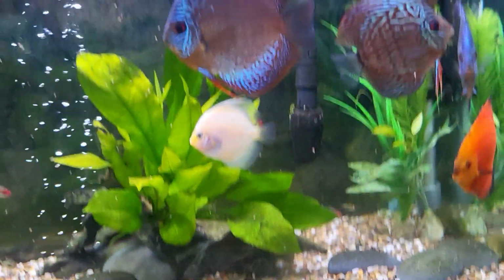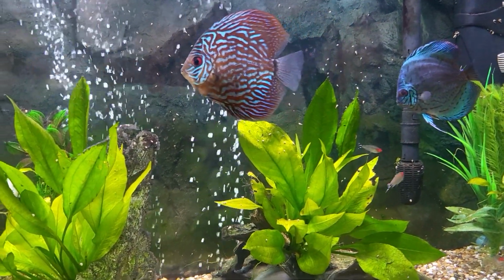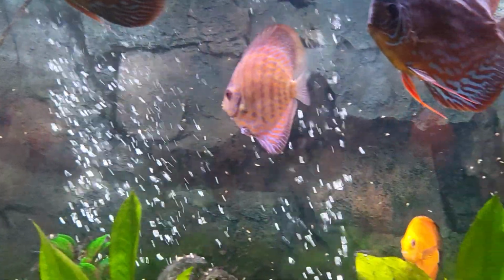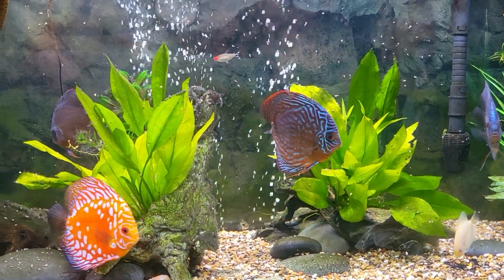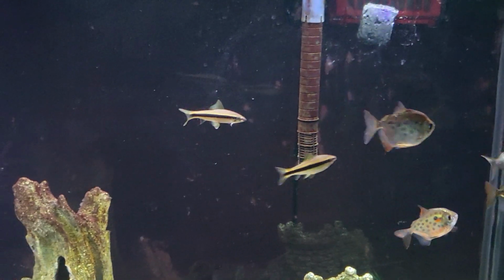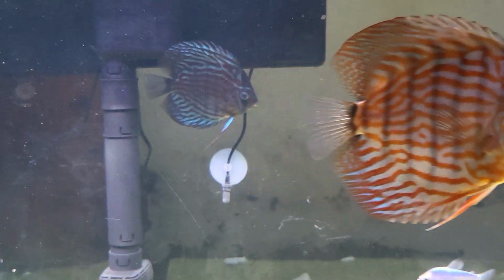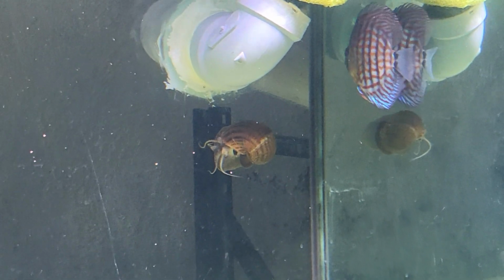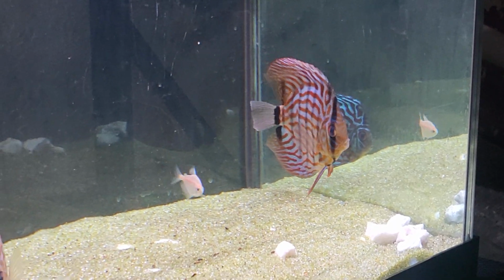Curse these blasted Trumpet Snails.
Blood tank cockroaches that injure fish.